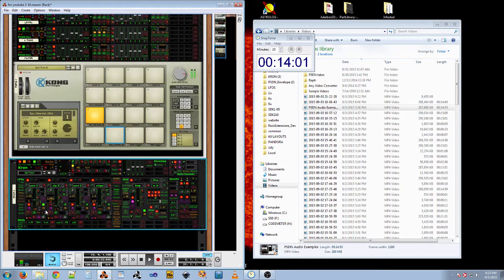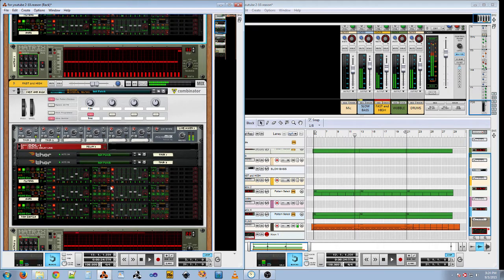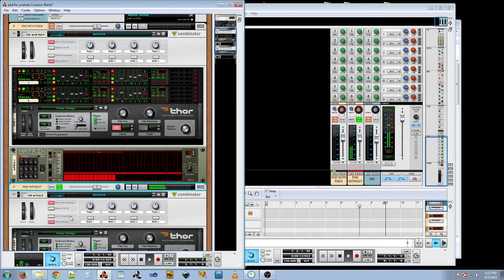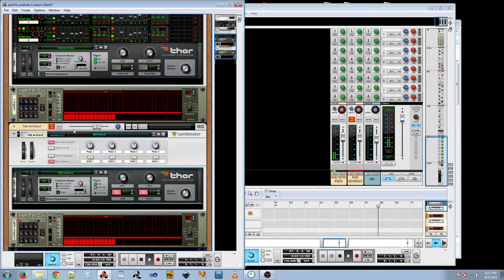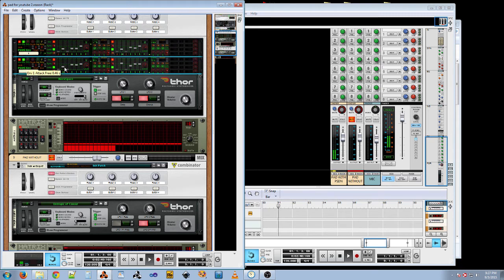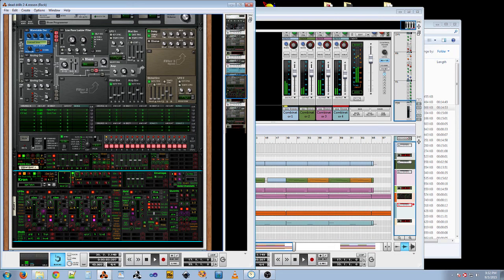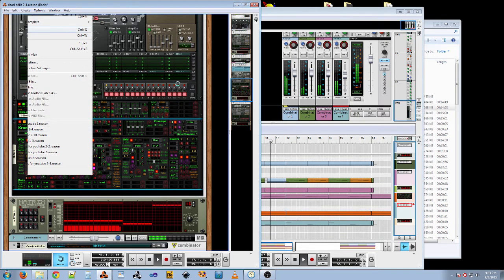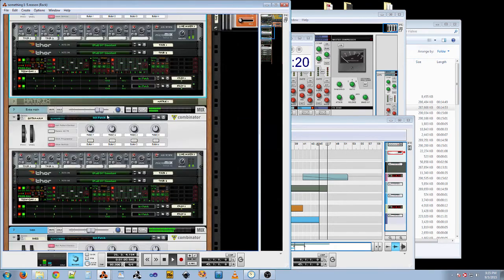PSDN Audio Examples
Here are some audio examples for the PSDN CV Envelope Generator for Reason!

This video has actual audio examples. The previous video is more of a detailed overview of the features without the audio examples. Whoops on my part for not combining the two! :)

Also note this is a live take, one of many, the only one with these songs. I said a few things that afterwards I realized were wrong. :) Like which song had my voice in it. Please excuse the rough edges! Like the very end. It is what it is!